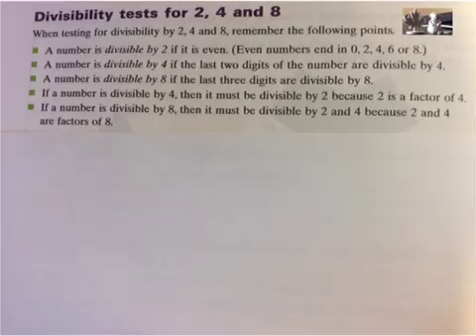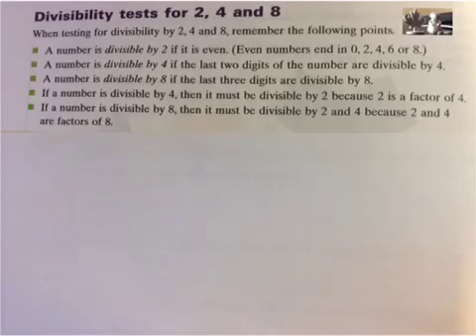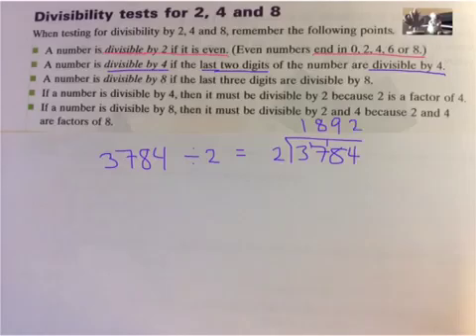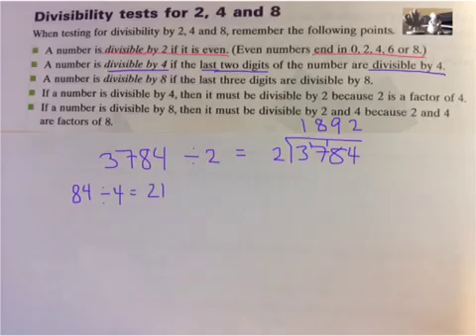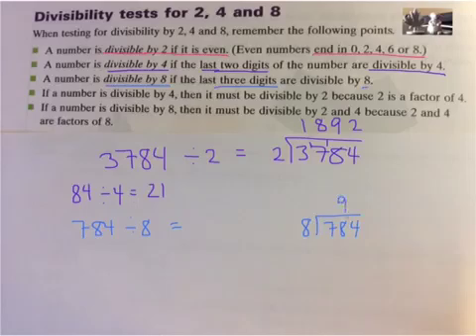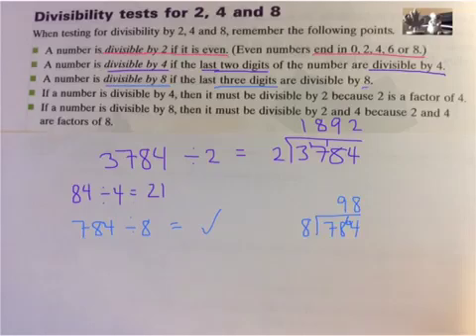Divisibility tests: 2, 4 & 8